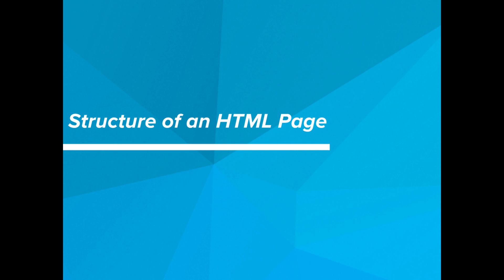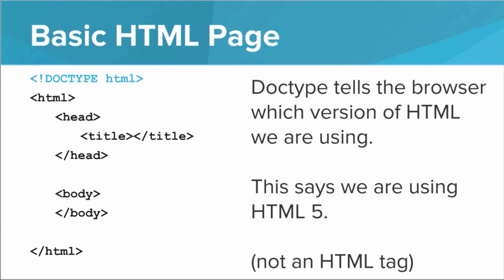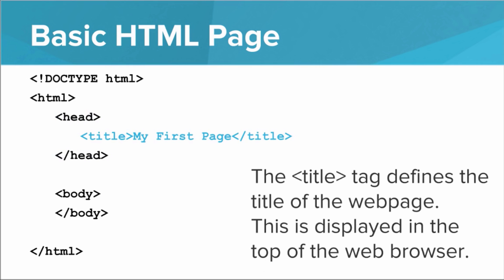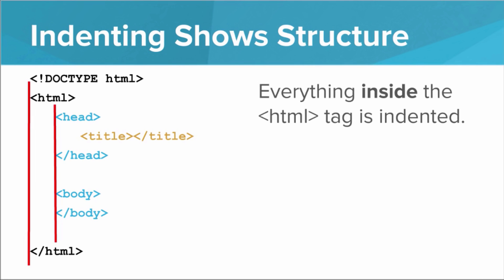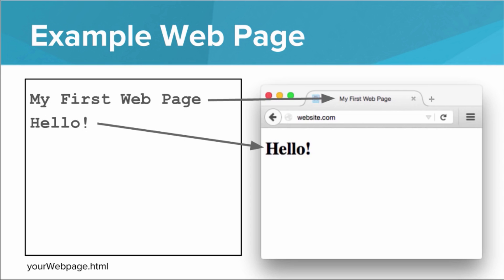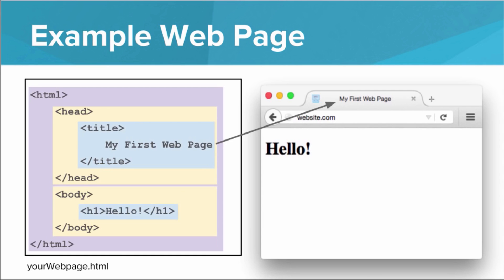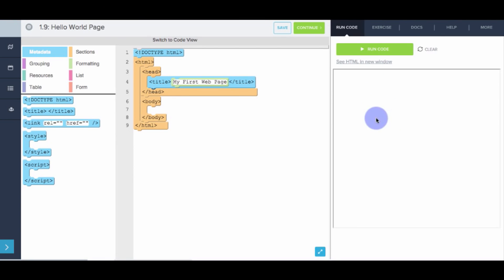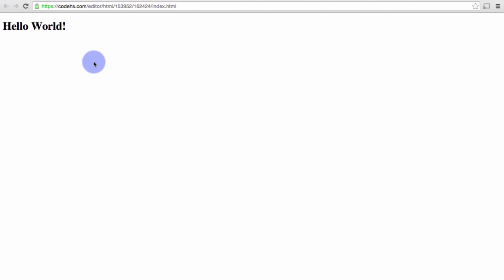Structure of an HTML Page